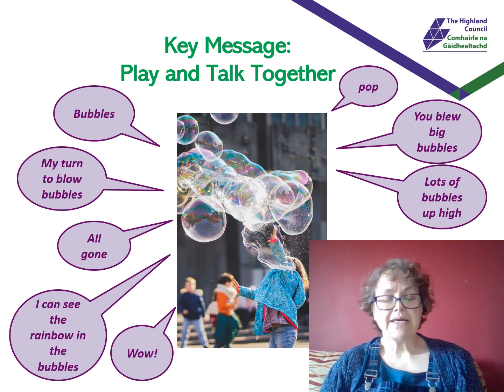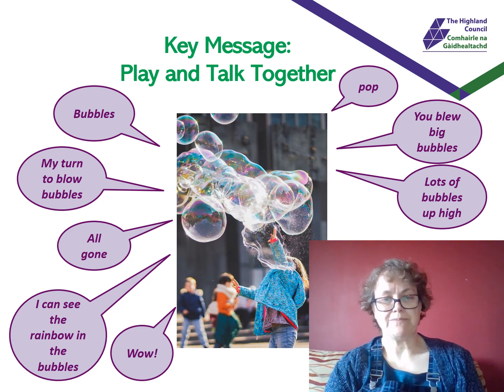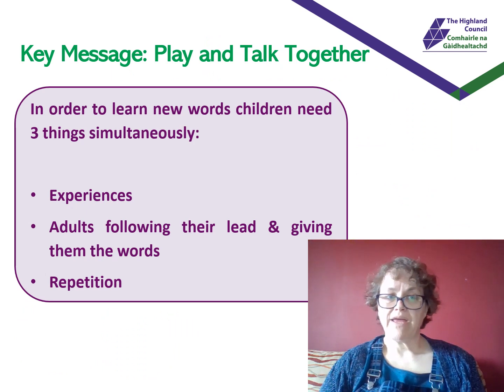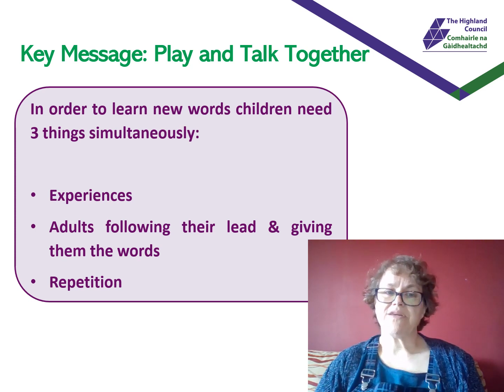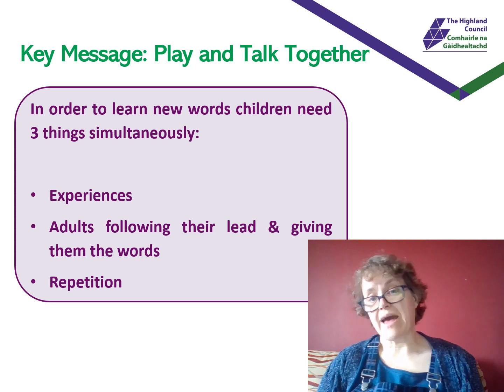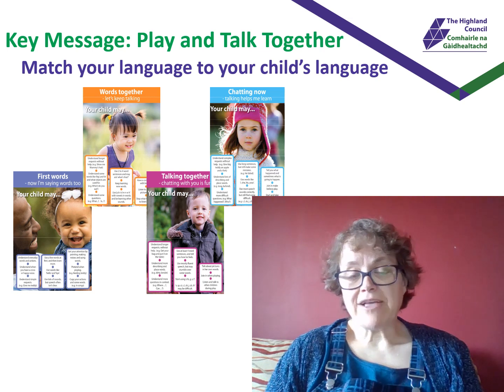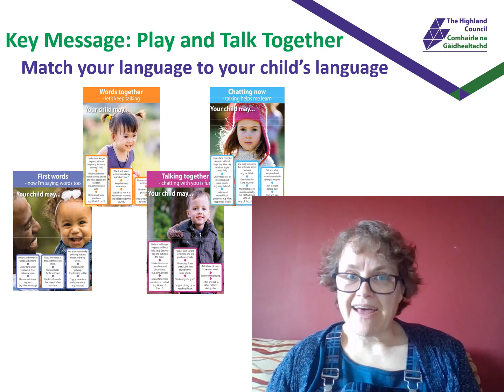Play and Talk Together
18:06
18:31
19:00
19:45     Contact Details

The Highland Words Up! approach uses key messages to support communication and language development through positive interactions between adults and children from before birth.
These video presentations focus on the six Words Up: Early key messages and explores why they are important for language and communication and how to use them when playing and talking to children. Part 2 of 6